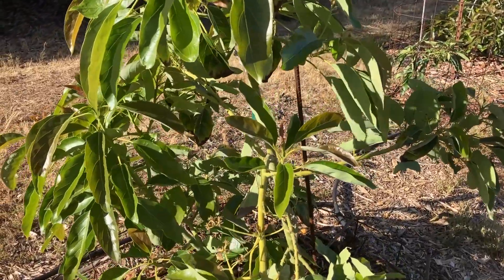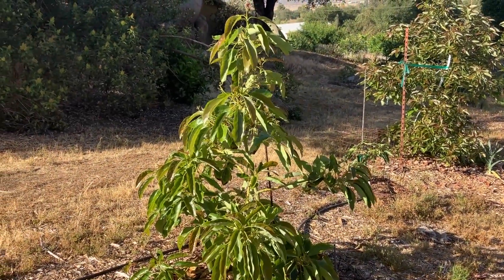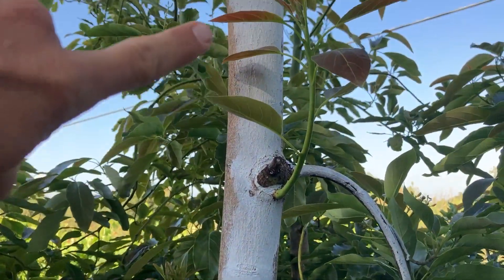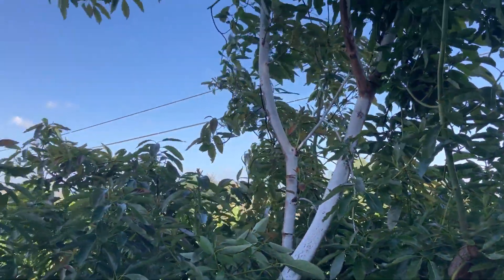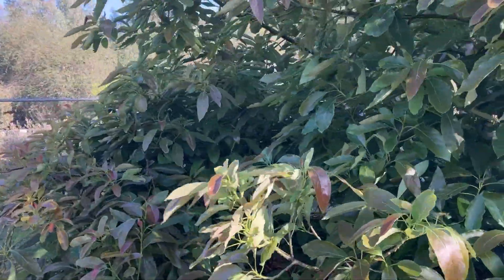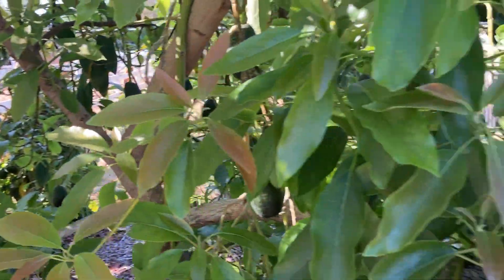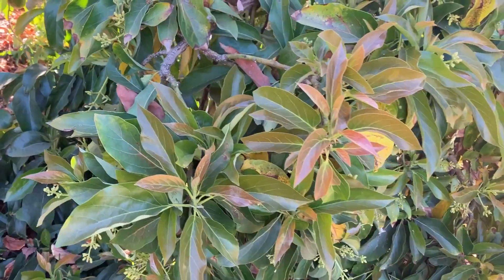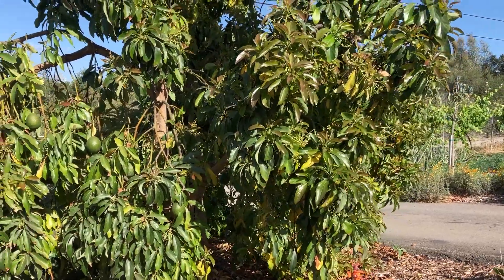Managing alternate bearing in avocado trees